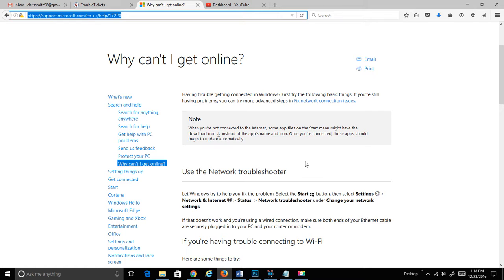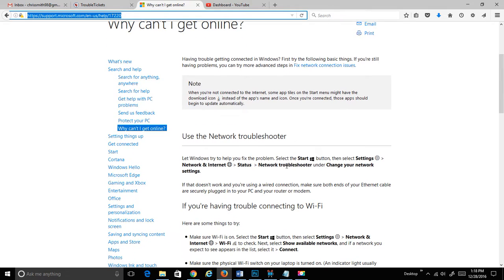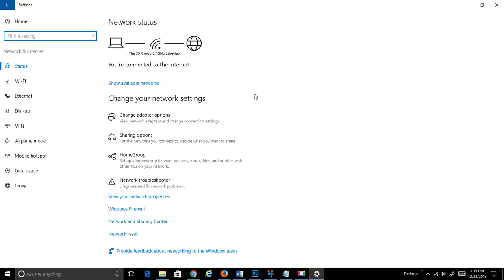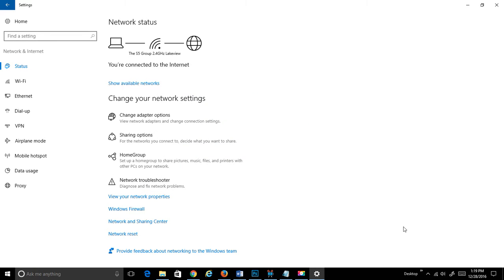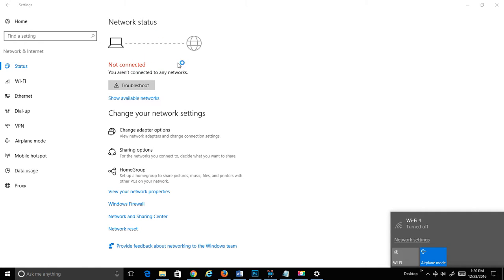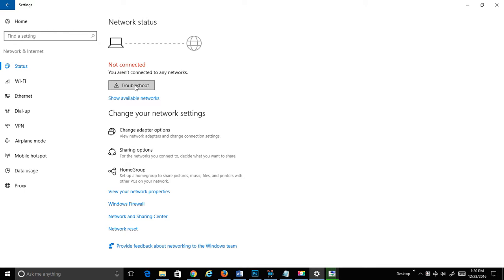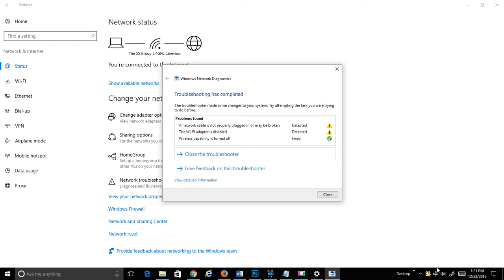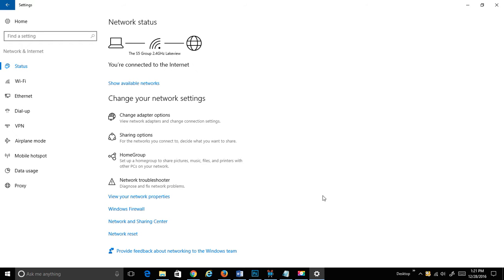Windows 10 using the Network troubleshooter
How to use the Network troubleshooter

Let Windows try to help you fix the problem. Select the Start Start symbol button, then select Settings - Network & Internet - Status - Network troubleshooter under Change your network settings.

If that doesn't work and you're using a wired connection, make sure both ends of your Ethernet cable are securely plugged in to your PC and your router or modem.